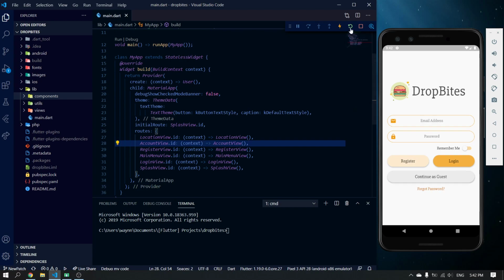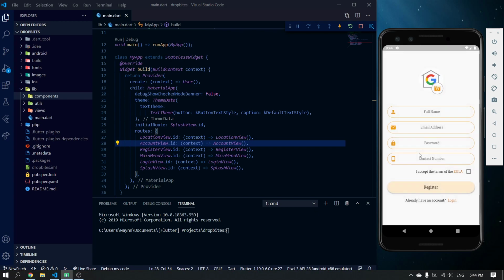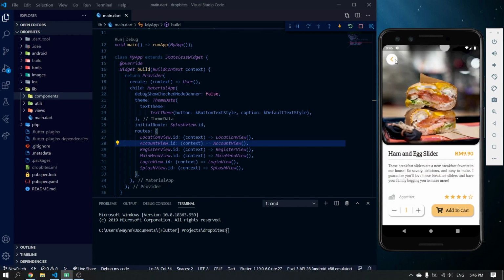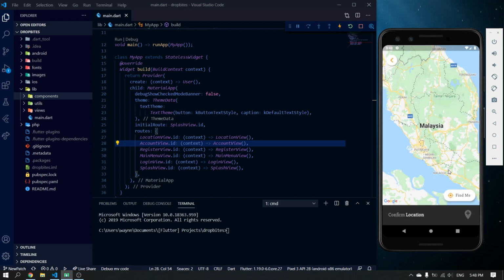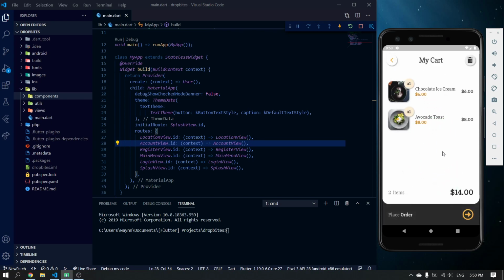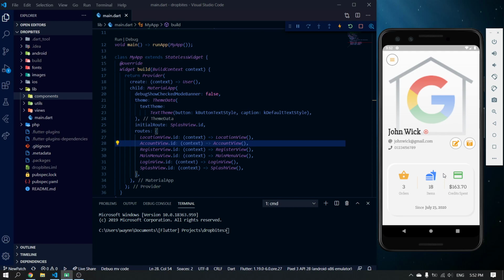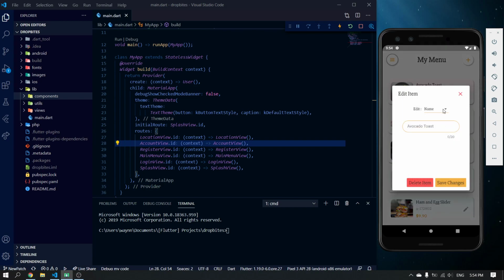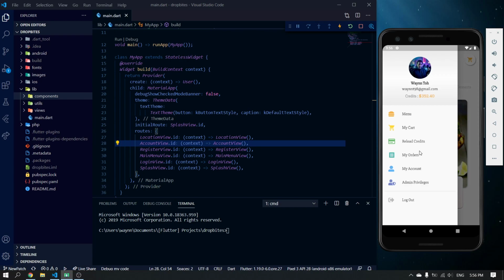STIW 2044 Mobile Programming (Final Presentation)